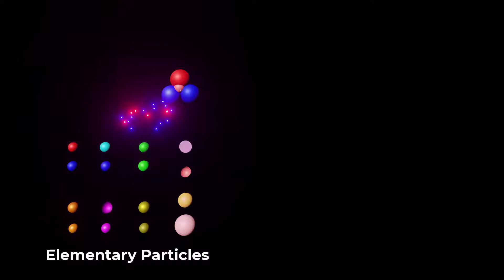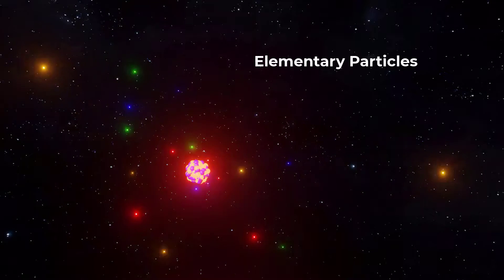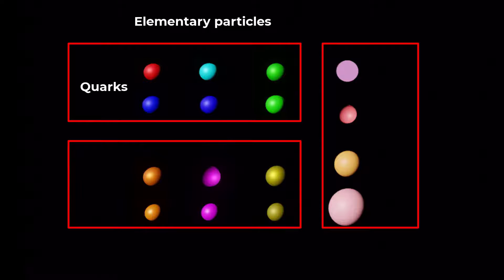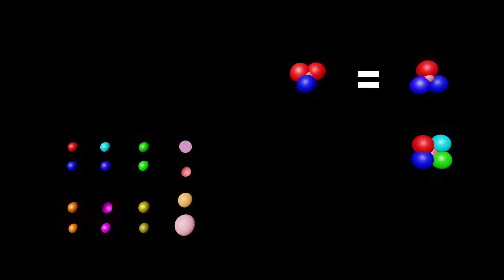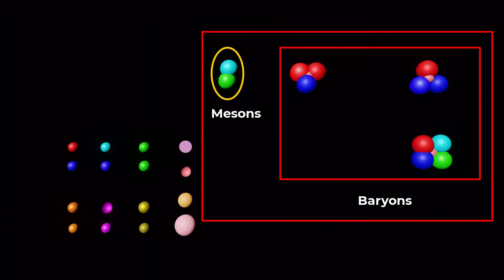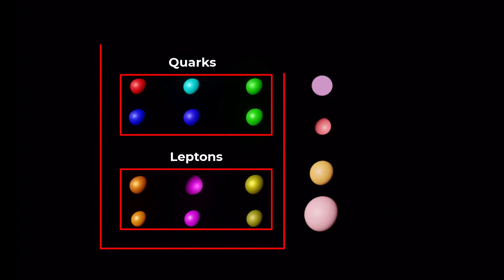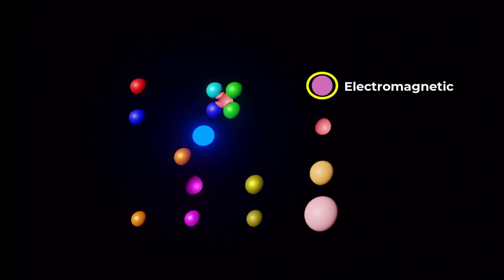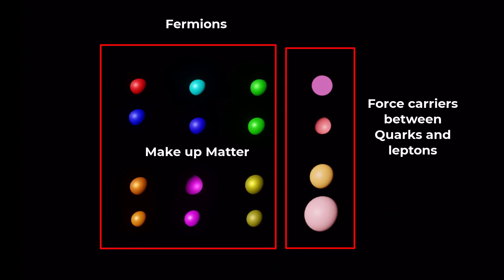Elementary particles | leptons | Quarks and Leptons | What is Quarks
In this video, we will explore the fascinating world of particles, including elementary particles and composite particles. We will categorize particles as bosons, quarks and leptons, and discuss how they interact with each other. You'll learn how quarks combine to form composite particles like protons and neutrons, baryons, mesons, and hadrons. We will also discuss the particles physics and the properties of fermions and bosons and how they obey the Pauli exclusion principle.

Links of the related videos are.

What is meant by composite particles. Which is the elementary particle. What is a quark in simple terms. What is a quark made of. What are the six leptons. What are the 4 types of bosons. What is a boson example. What particles are bosons. What is boson and fermion examples. What is the main differences between bosons and fermions. Is the proton a hadron. What are examples of baryons.
What are mesons and baryons examples. What is a meson particle. What is the difference between elementary and fundamental particles. What is the difference between fundamental and composite particles. What is an elementary particle example. What are the 3 elementary particles. what  is Quarks. what is particle physics. which is an elementary particle. What is meant by composite particles. what are Quarks and Leptons.